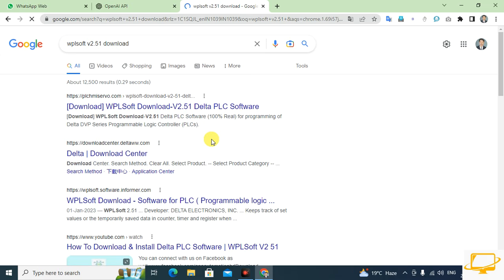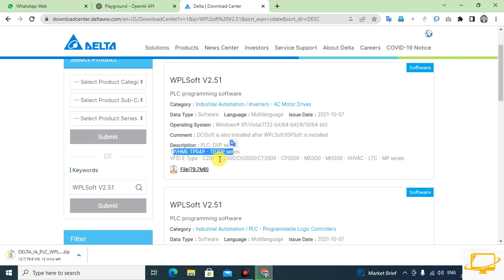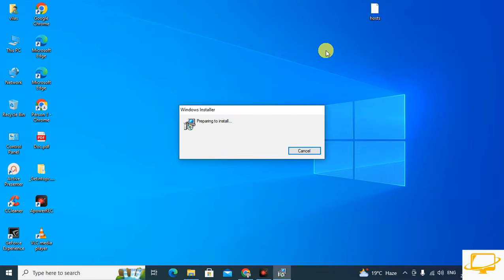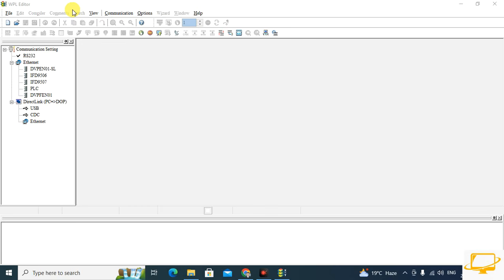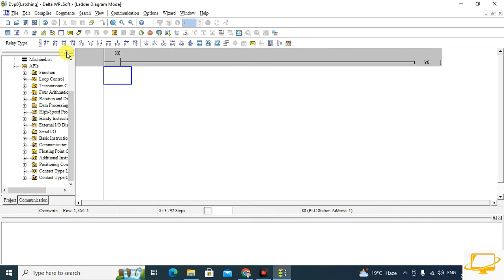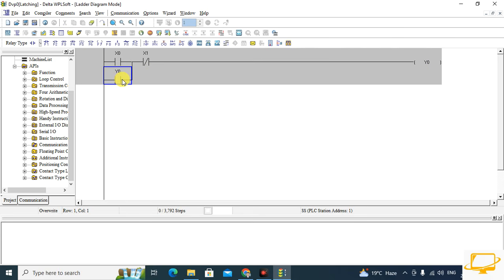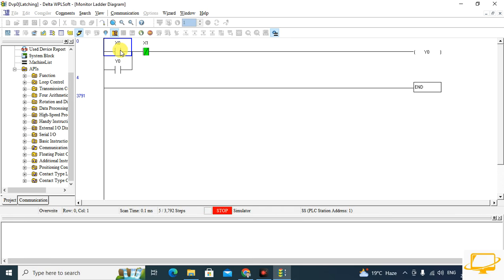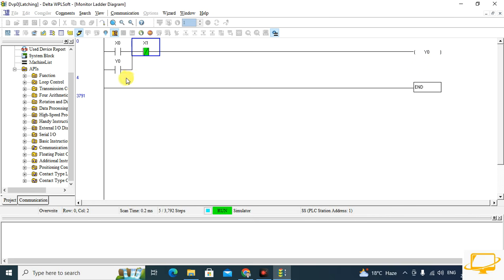How to Download, Install, Program and simulate WPLSoft Delt PLC Software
WPLSoft is a programmable logic controllers (PLCs) software suite developed by WPLSoft. It is used for programming, simulating, monitoring and debugging PLCs, as well as for connecting them to other devices.

The WPLSoft suite includes a range of features to help you program, simulate, monitor and debug your PLCs. It includes a graphical programming language, a simulation environment, and a debugging environment. It also includes a graphical programming editor, a debugger and a simulator.

To get started with WPLSoft, you will need to download and install the software on your computer. Once the software is installed, you can use it to create and edit PLC programs, and use the graphical programming language to create and debug your programs.